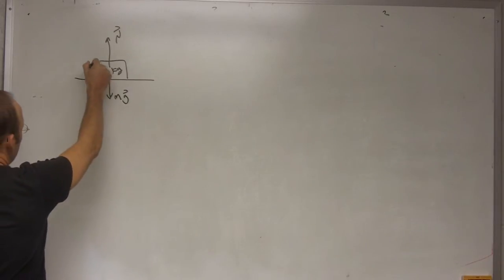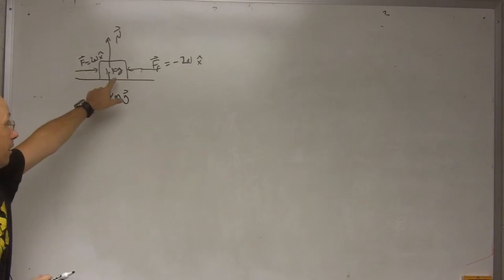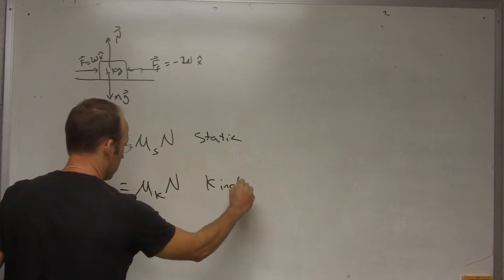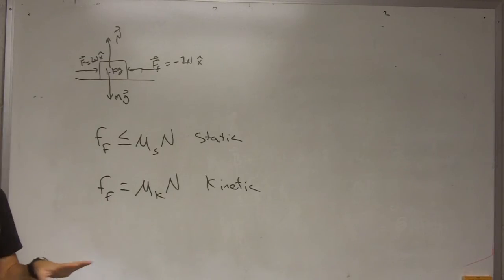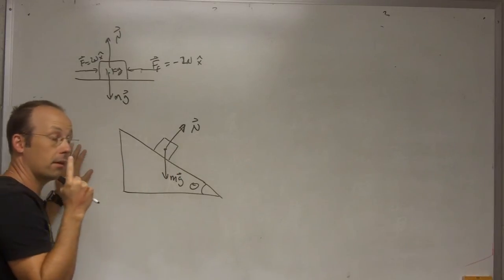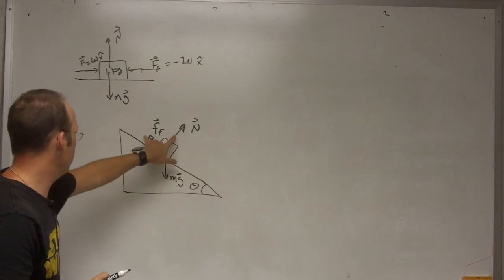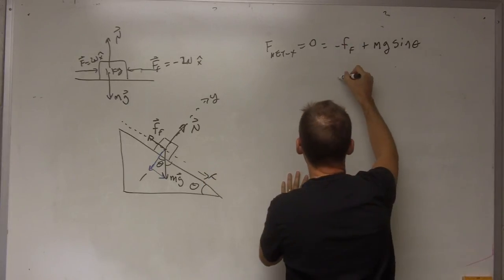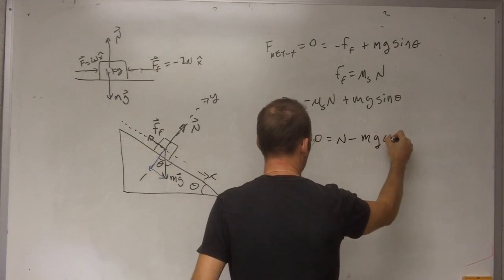Using the model for friction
This is a replacement for an old video that didn't turn out quite right.  What is friction?  How do you model it?  How do you use it?

What if a block is on a plane, how would you find the coefficient of static friction?